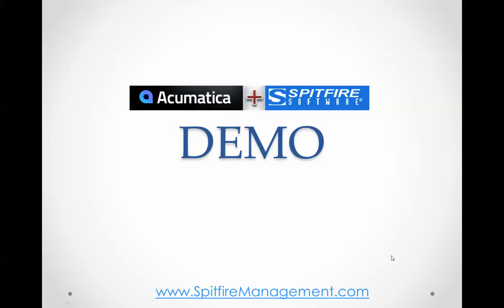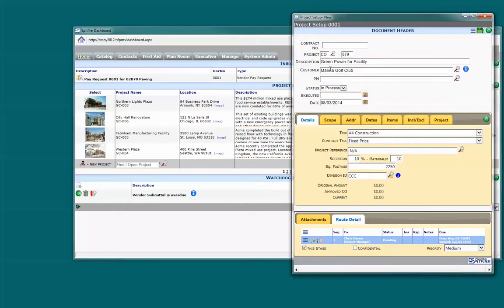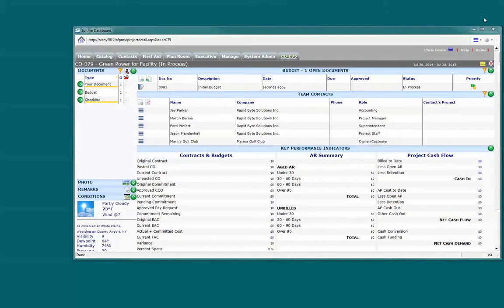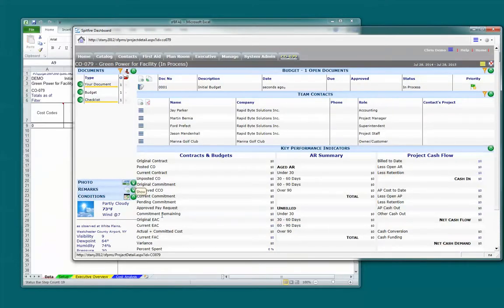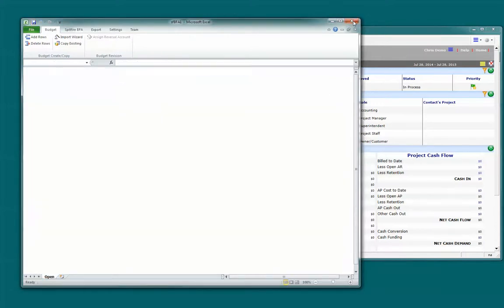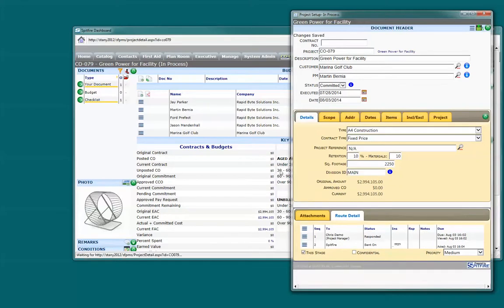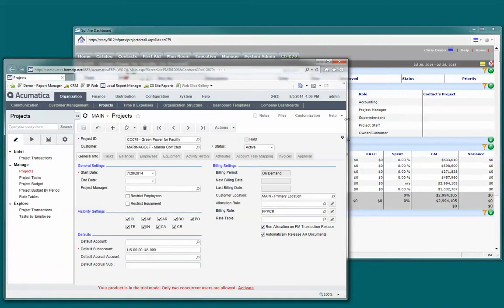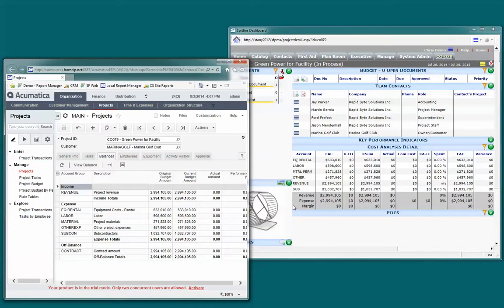Project Management Integrated with Acumatica Cloud ERP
Stan has been challenged to create a new project in the Spitfire Project Management System that is also integrated with Acumatica Cloud ERP. Can he get data (including team members and a budget) in both systems in under 4 minutes? This demo is just the tip of the iceberg.  For more information or a longer demo,